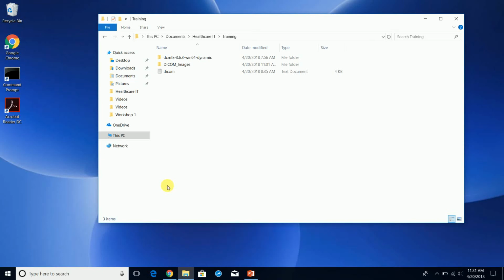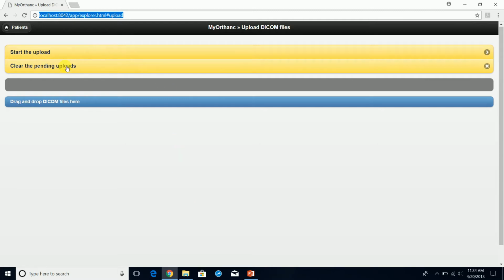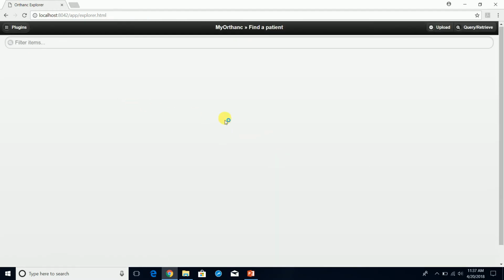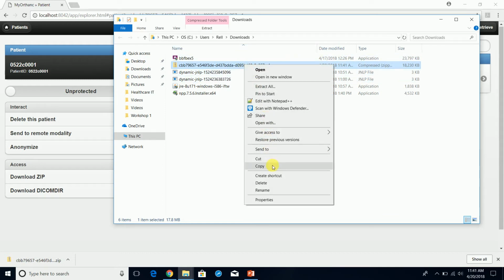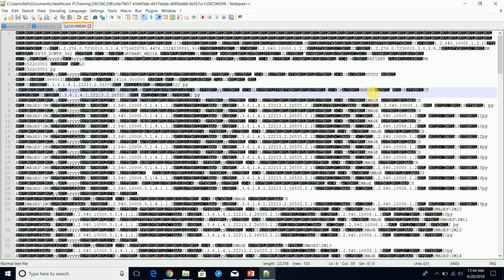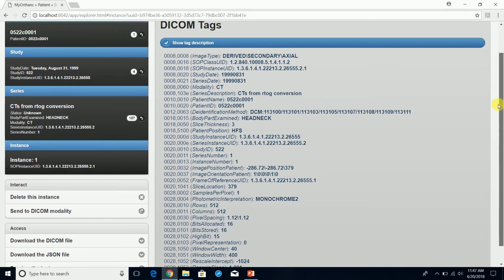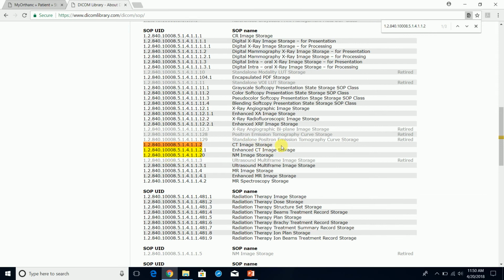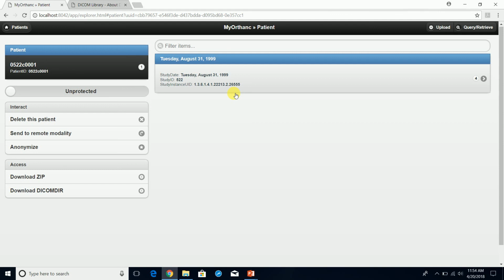How to Import DICOM Images into your Orthanc DICOM Server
This DICOM Training / DICOM Tutorial video walks you through how to install DICOM images into your Orthanc DICOM Server.  After our DICOM images are imported, we go over some of the different Orthanc DICOM features such as anonymization and the DICOMDIR.  Finally, we go over some DICOM tags examples.

Get 10 FREE Sure-fire Strategies on How to Get Started in PACS Administration